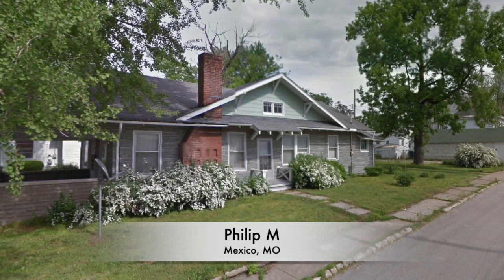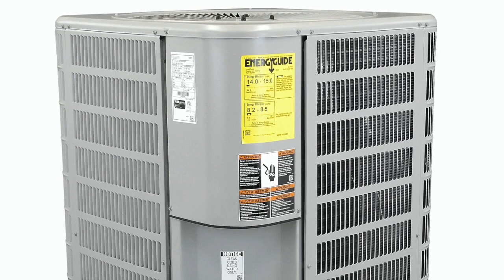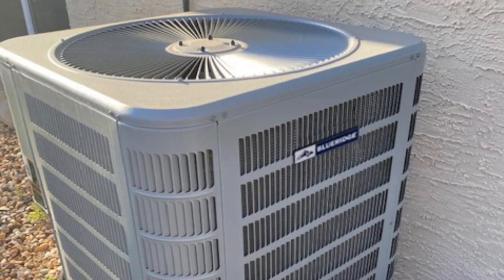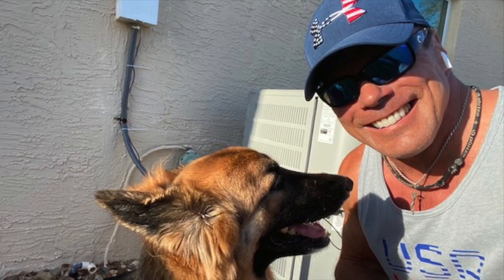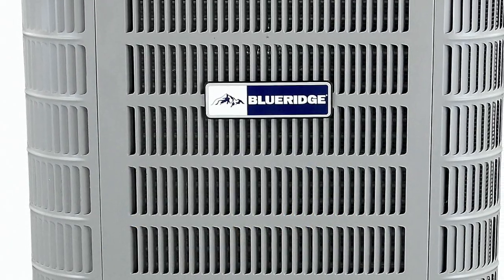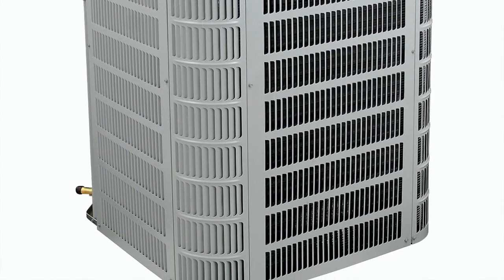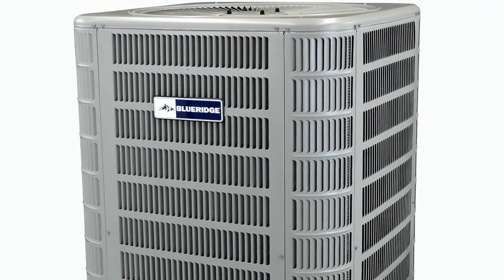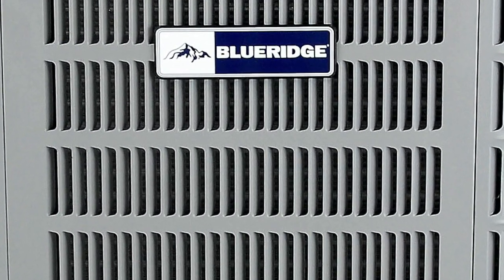Blueridge Heat Pump Customer Comments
Blueridge Heat Pump customers share their experiences buying, installing and using their new heat pump systems.